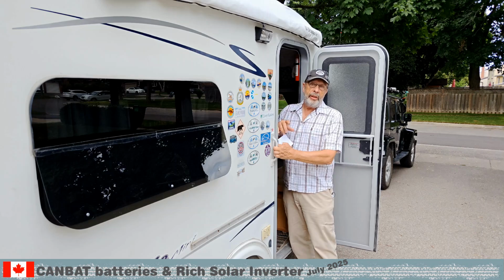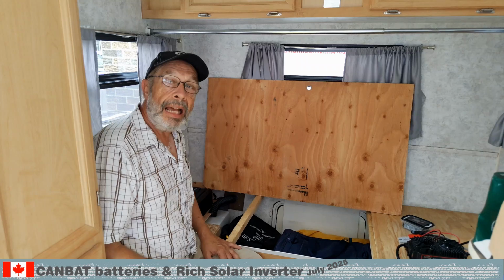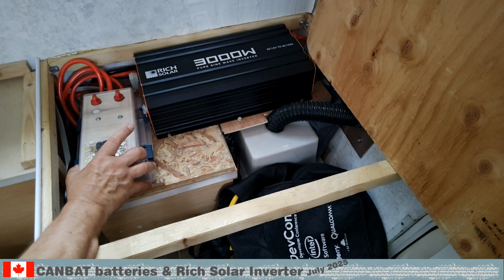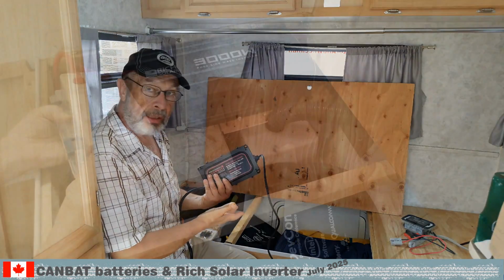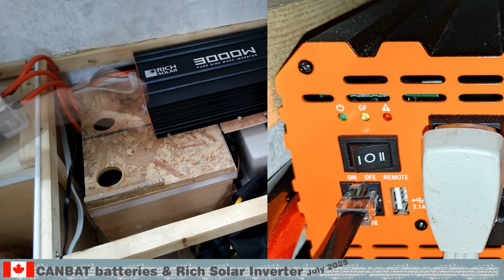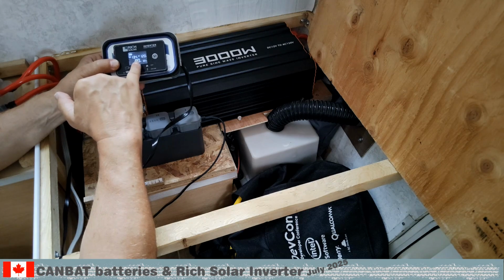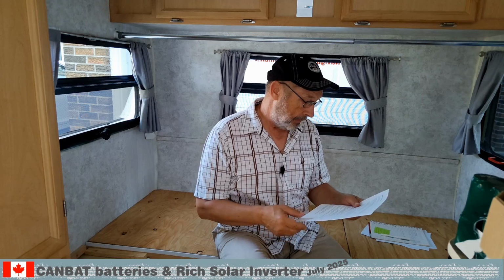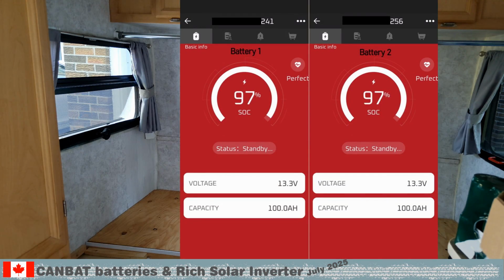CANBAT LiFePO battery and RICH SOLAR 3000 watt inverter initial review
We installed two CANBAT 100 Amp LiFePO₄ batteries and the Rich Solar 3000 Watt inverter in our trailer as a stand-alone system. Two reasons, the new trailer is still under construction and we decided to test the batteries and inverter out in the wild. We didn't install the solar panels and need to recharge with the CANBAT Lithium Battery Charger.

The result will be a list of appliances and their power consumption. We are starting small, the up-to-date results will be on our

0:00 Intro
0:43 Setup in Prolite trailer
1:52 CANBAT LiFePO₄ batteries
2:14 Switchbox
2:59 CANBAT Charger
4:02 RICH SOLAR 3000 Watt Inverter
4:22 Charge DJI drone
5:14 Inverter Idle Power Consumption
5:39 Inverter Idle Shut-Off
6:00 Rich Solar Inverter Idle Power
6:40 Rich Solar Remote Control
6:56 CANBAT Battery Bluetooth interface
7:50 Actual power consumption examples

Two Canbat 100Amp Cold Weather Lithium Iron Phosphate batteries
CANBAT 12V 25A Waterproof Lithium Battery Charger (LiFePO₄)
Rich Solar 3000 Watt 12 Volt Industrial Pure Sine Wave Inverter